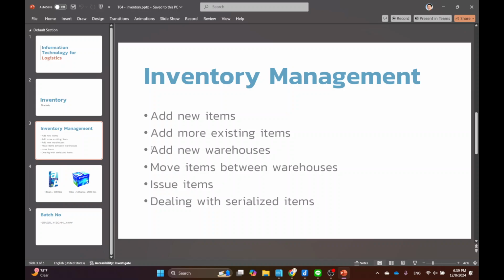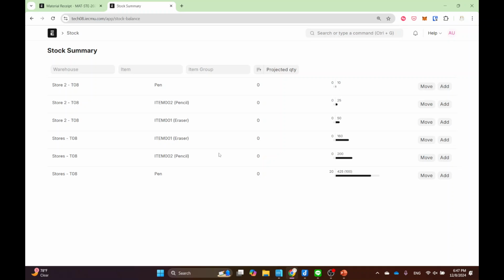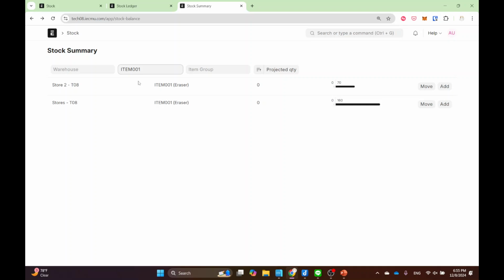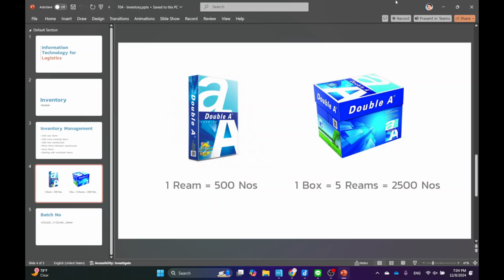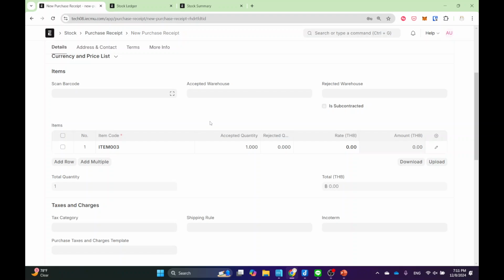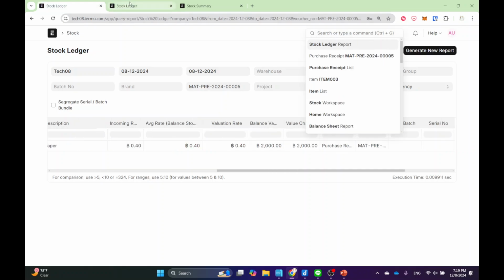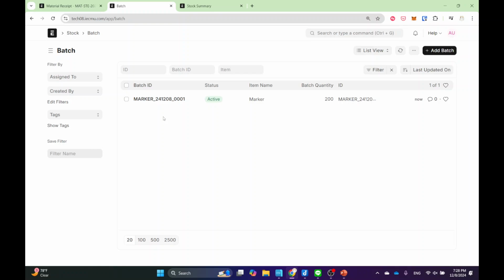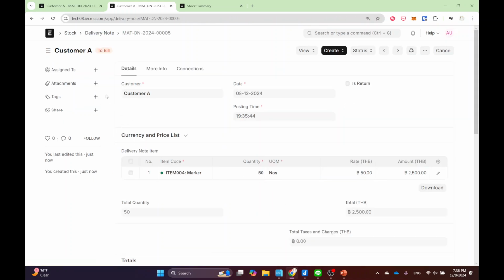Info Tech. Logist. (2567): Inventory Module (Part 2)